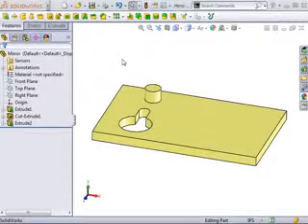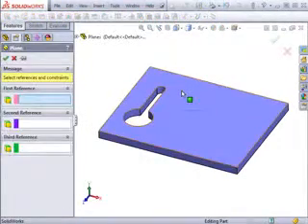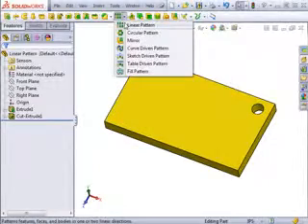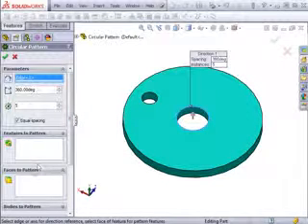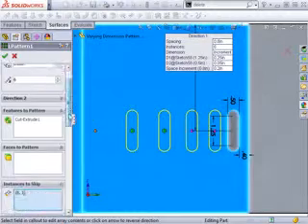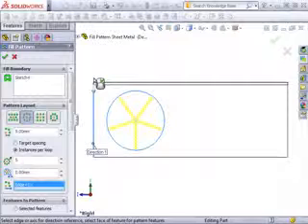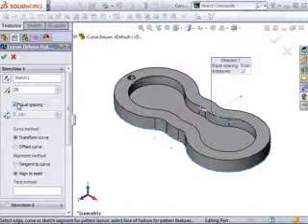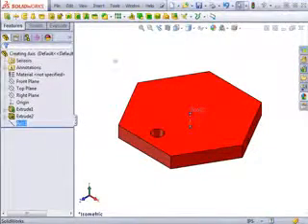How to Apply Features in sollidworks part 2.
from this video u can learn that how can you apply features easily      like
Linear Patterns , Varying patterns , Fill Patterns , Curved Patterns ,
, curve driven patterns , Creating Axis , Hole Wizard ,  Draft..